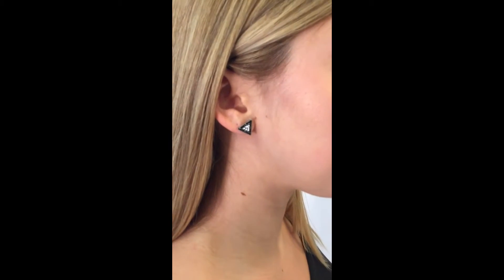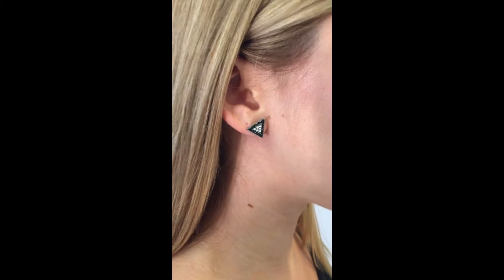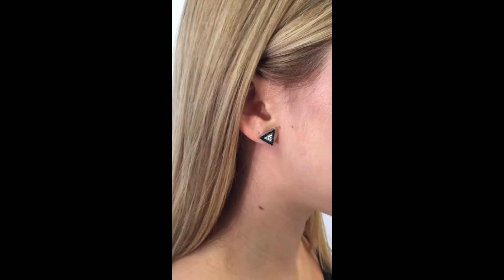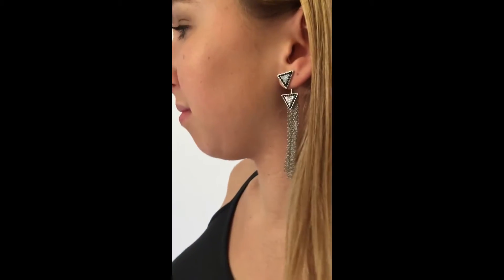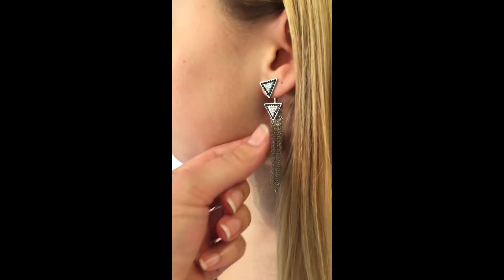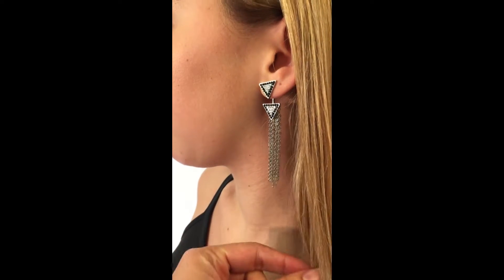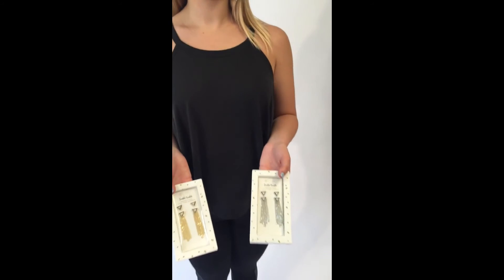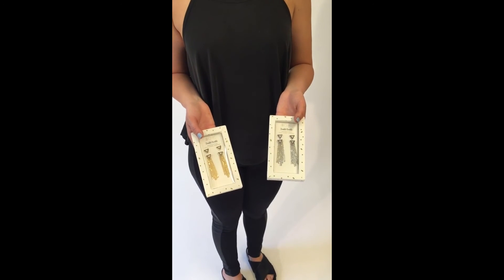11517 20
Description